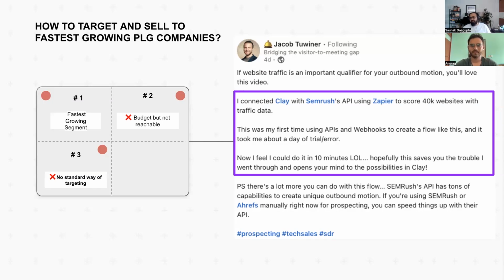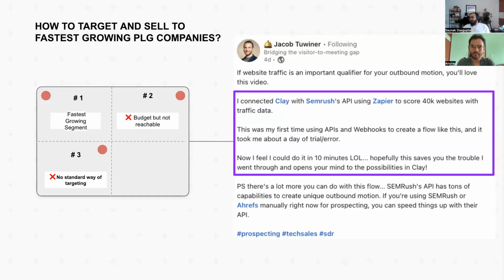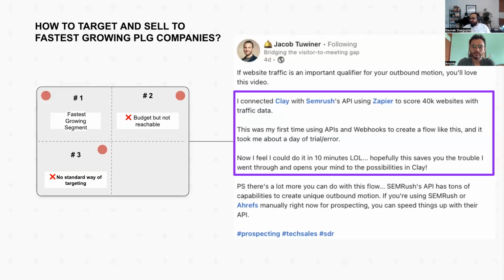How to target PLG Companies (Less understood technique) + A surprise tool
In this episode Saunak and Anurag talked about how to target Product Led Growth Companies (Less understood technique) + A surprise tool

The Revenue Show tries to make you smartest in the room If you are interested in B2B revenue, demand gen, marketing.

Our teams studies B2B Go To Market top 1% and discusses what is working right now.
You save hours of research and just get the take away in capsule.

Each episode includes
-- Real examples
-- Playbooks
-- Screenshots
-- Tools, softwares

Be the smartest in the room when it comes to B2B revenue topics.
Reverse engineer the techniques from top 1% teams and deploy to stay ahead of competition.